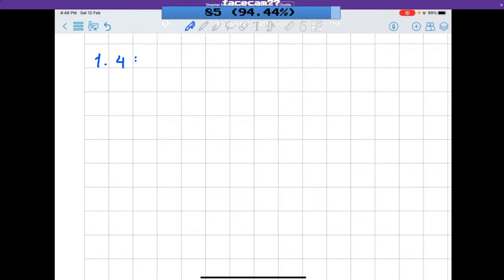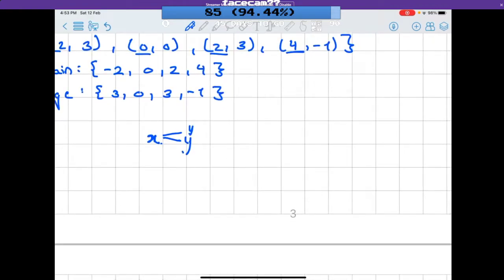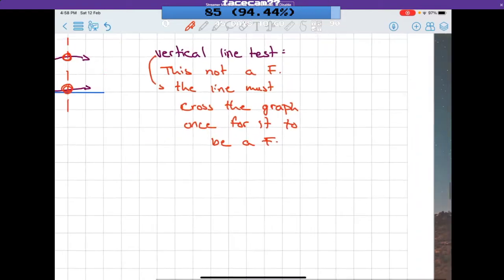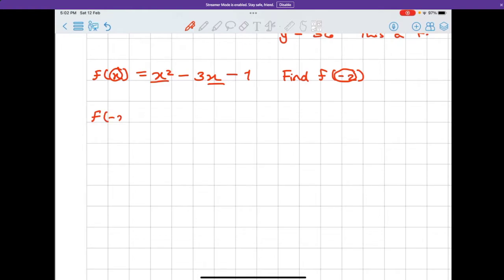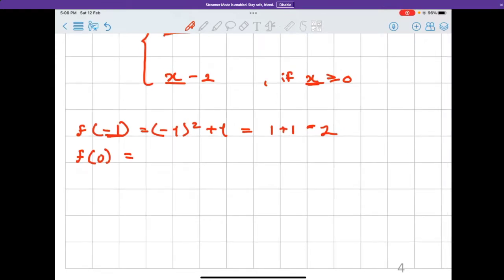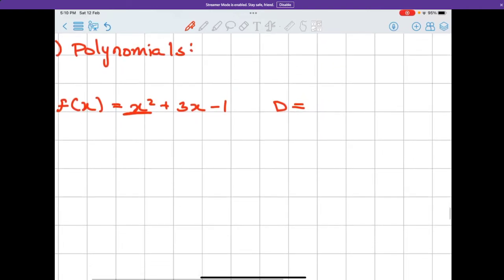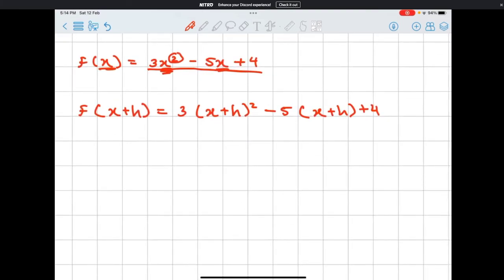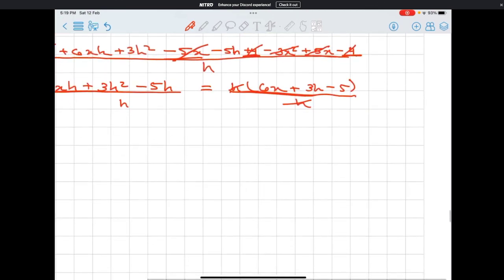Pre-Calculus: Functions, Piecewise Functions, Domain and Range, Difference Quotient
🛑🛑🛑🛑🛑🛑🛑🛑🛑🛑🛑🛑🛑I am in no way shape or form an expert. I am merely a university student explaining this lesson to the best of my abilities and understanding. I am using this platform to help my classmates with this lesson. 🛑🛑🛑🛑🛑🛑🛑🛑🛑🛑🛑🛑🛑🛑🛑

In this lesson, I explained functions, how to evaluate them, testing for functions, piecewise functions, domain, range, and difference quotient.